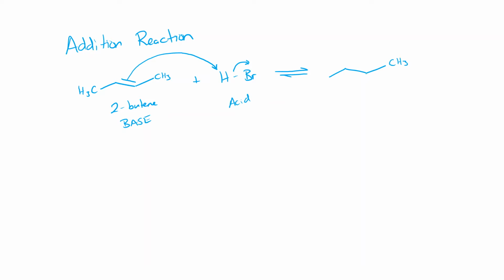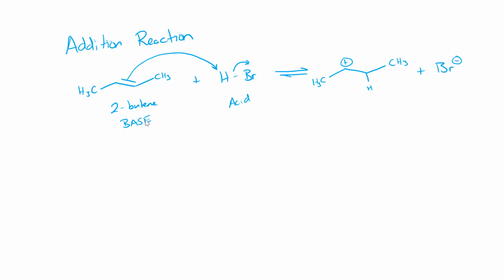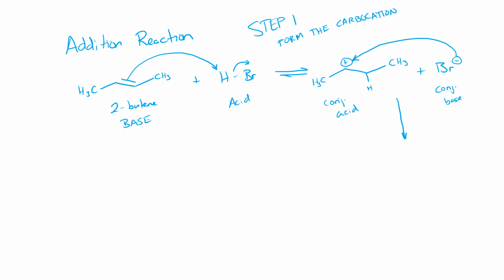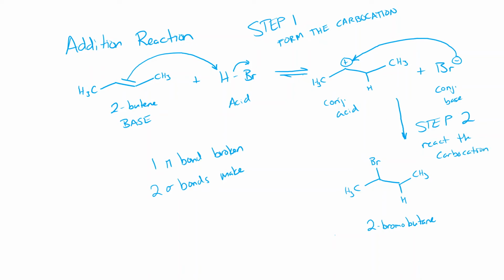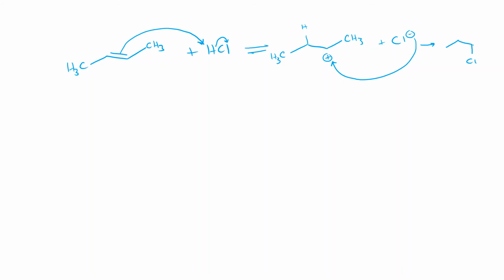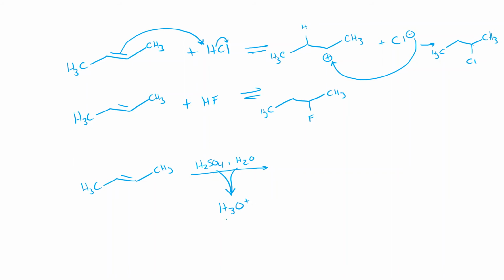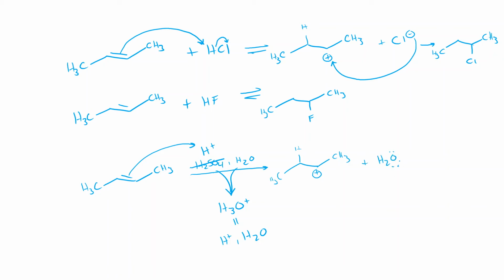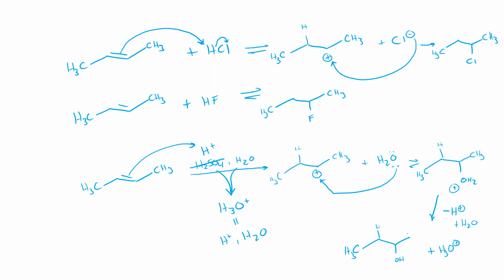Unit 2 - 8 - Addition Reactions